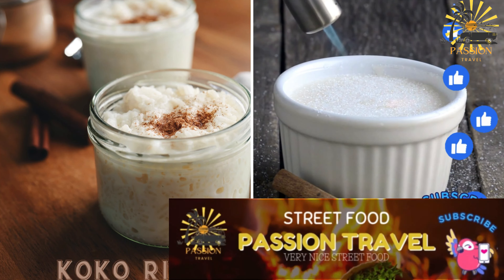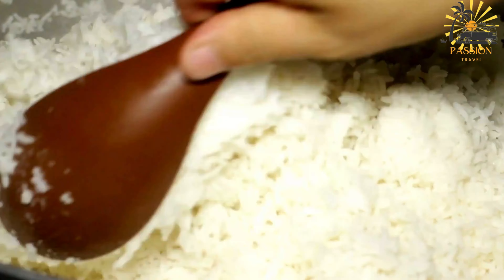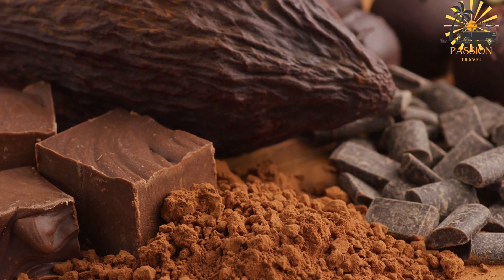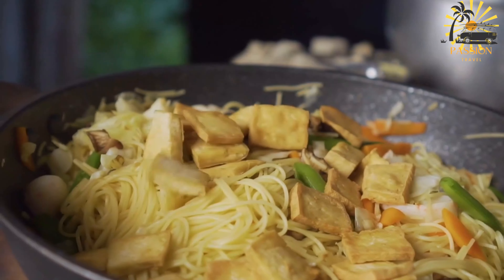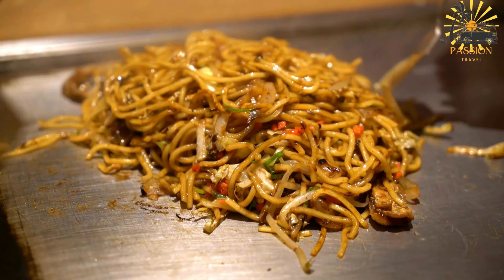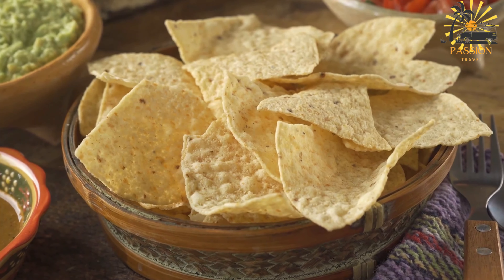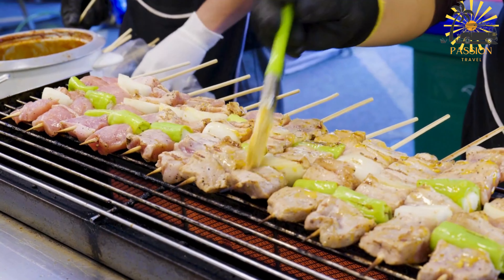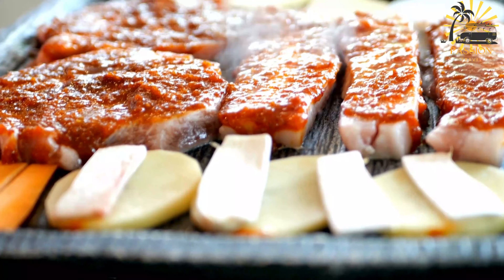street food in samoa western best street food in samoa western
Samoa, located in the South Pacific, has a rich culinary heritage that includes a variety of delicious street foods. Here are 5 street foods commonly found in Samoa:

Koko Rice - Sweet cocoa rice pudding made with coconut milk, sugar, and cocoa powder.

Koko Samoa - Rich, traditional Samoan hot chocolate made from cocoa beans and served with coconut milk.

Samoan Chop Suey - A local version of stir-fried noodles with vegetables and a choice of meat, often chicken or beef.

Fried Breadfruit Chips - Sliced breadfruit fried until crispy, served as a savory snack.

Sapa Sui - Samoan-style barbecue, often made with chicken or pork, marinated and grilled to perfection.

These street foods offer a glimpse into Samoa's vibrant food culture, showcasing a blend of indigenous ingredients and flavors that reflect the island's traditions and influences.

00:00 intro
00:06 Koko Rice
02:09 Koko Samoa
04:47 Samoan Chop Suey
07:43 Fried Breadfruit Chips
09:52 Sapa Sui